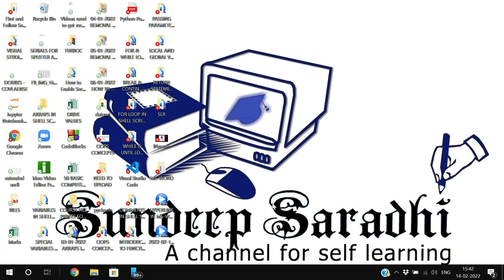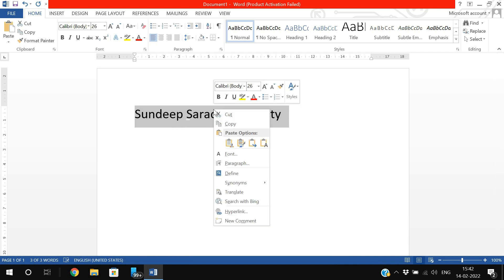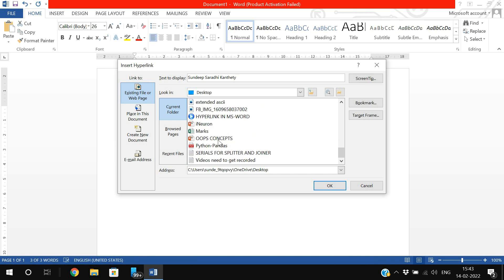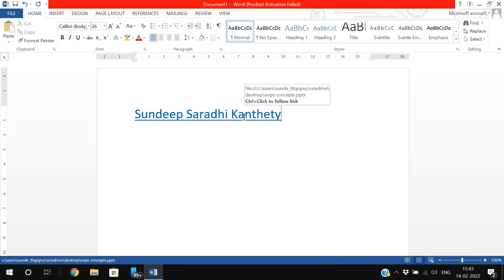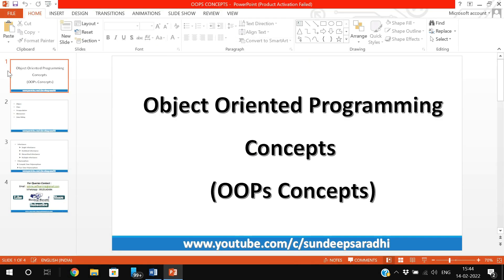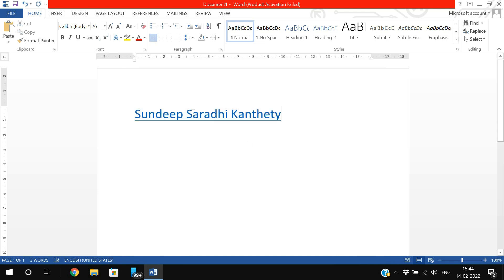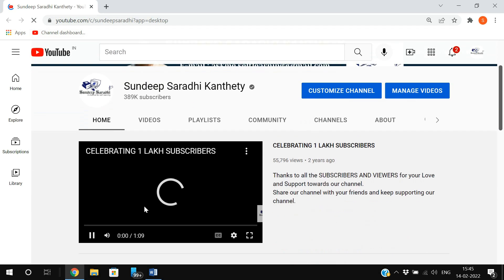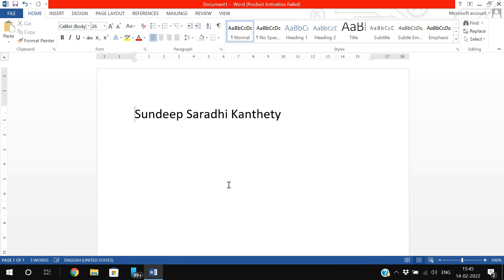HYPERLINKS - MS-WORD PART - 10